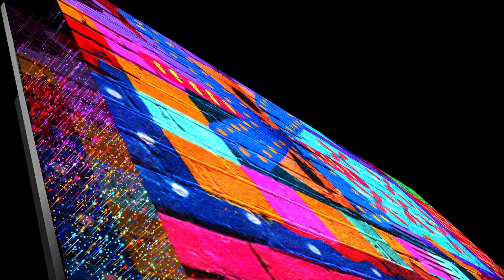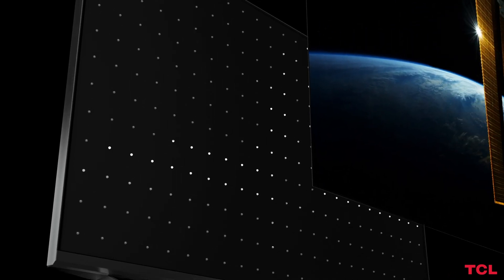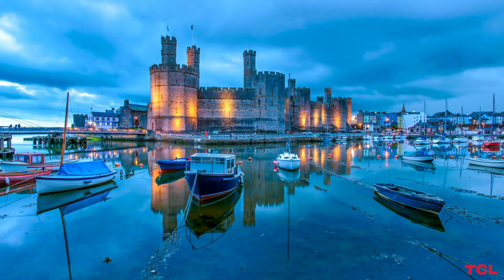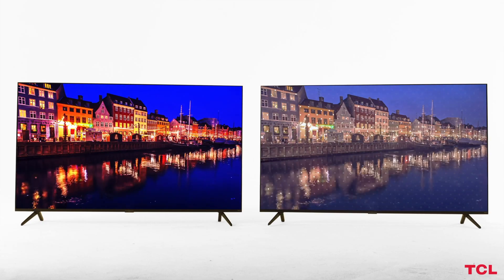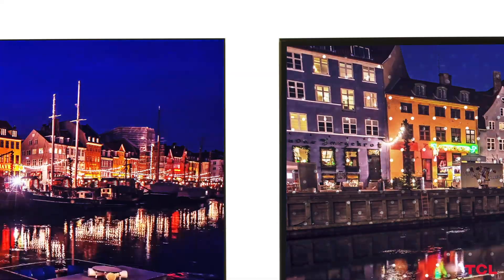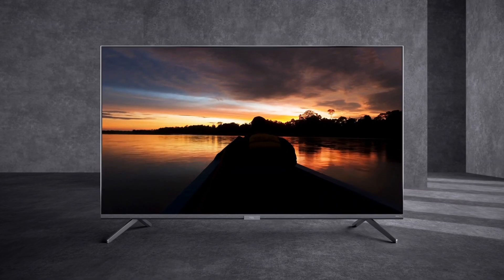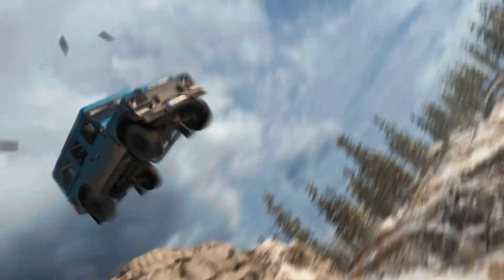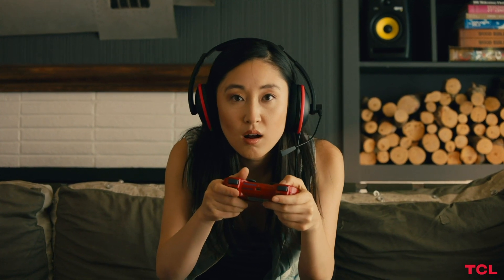Why Choose Mini-LED?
What is it about Mini-LED technology that delivers such great TV picture performance? Brilliant light. Smooth luminance. Precision contrast. Vivid color. All of those key elements of great picture performance are enhanced with Mini-LED backlight technology. See it for yourself in the award-winning 6-Series.